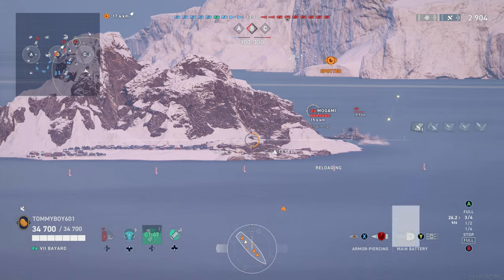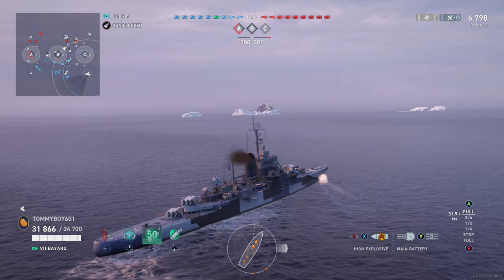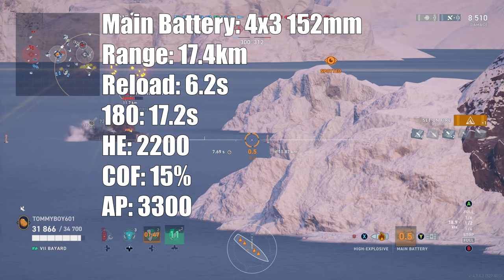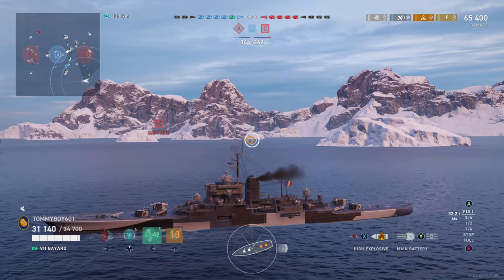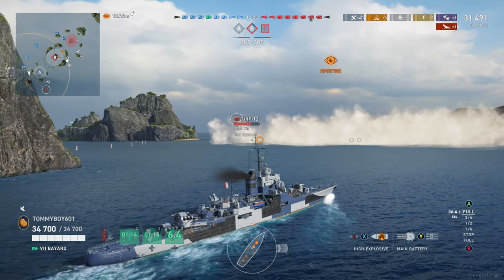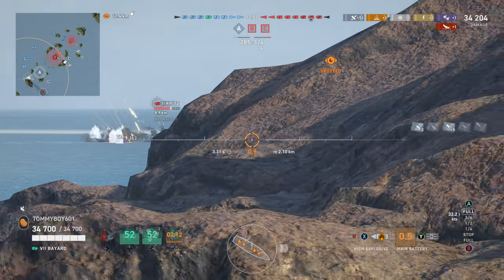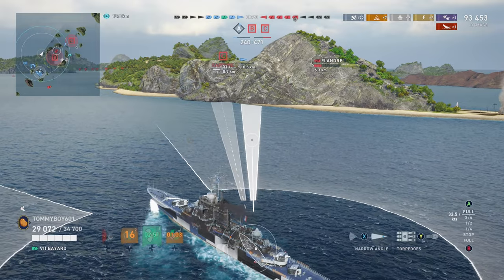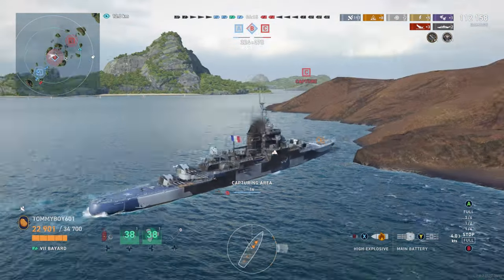Bayard Review: Galaxy Brain Cruiser | World of Warships Legends | 4k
Today we are taking a look at the newest premium ship to come to world of warships legends the Bayard.